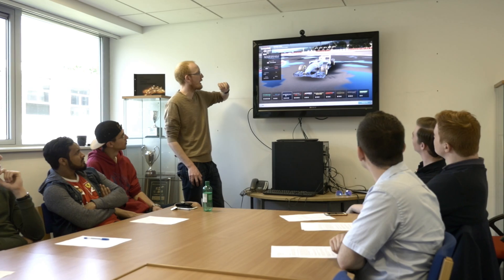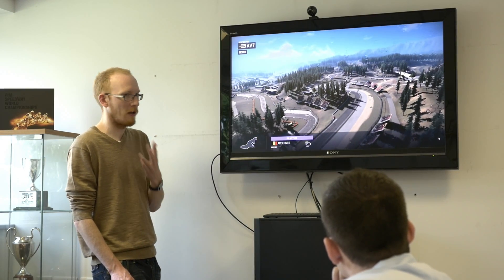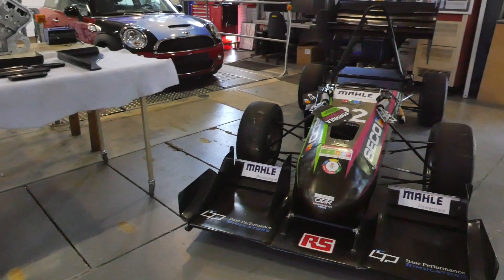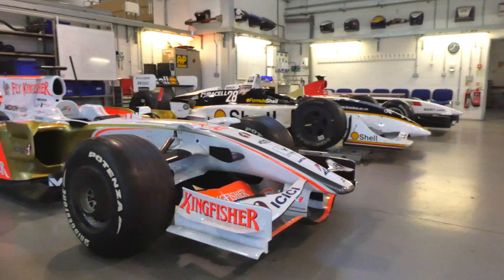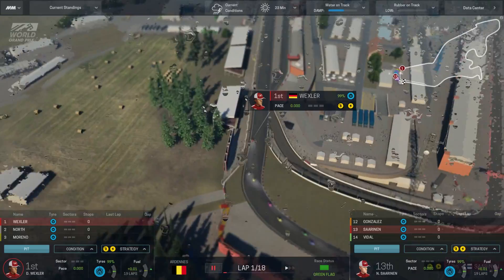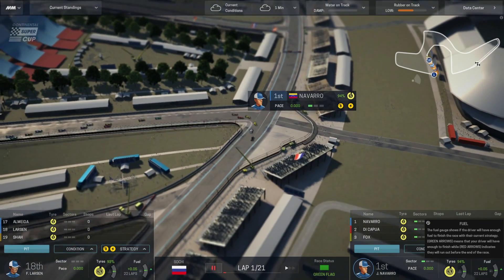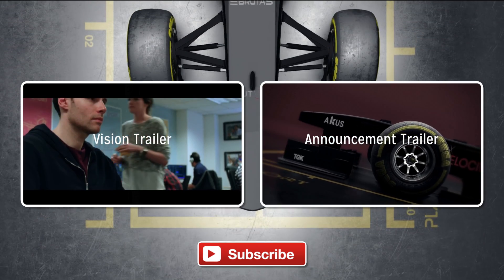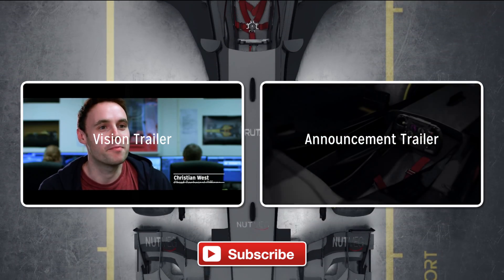Motorsport Manager | Oxford Brookes Preview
We've aimed to make Motorsport Manager the most realistic racing management sim available.

To show our commitment to this, we took the alpha build of Motorsport Manager to Oxford Brookes University to see what motorsport engineers of the future had to say about it.

Follow Mike: @PomeloFish